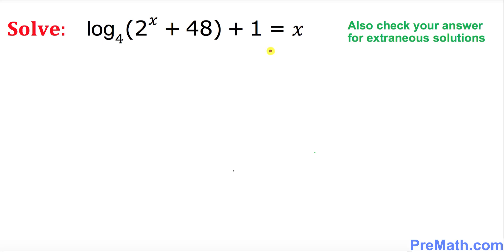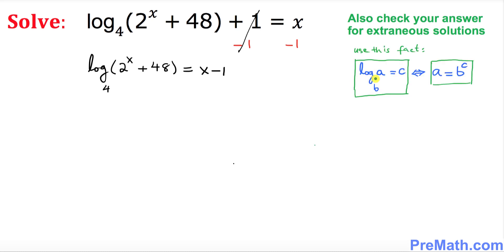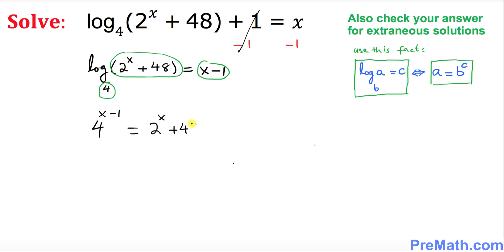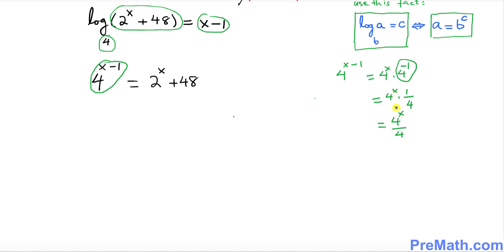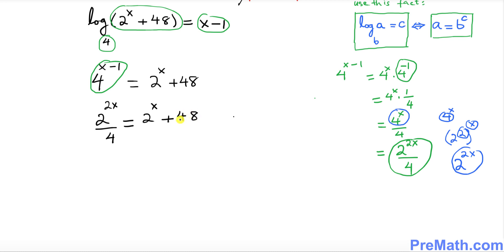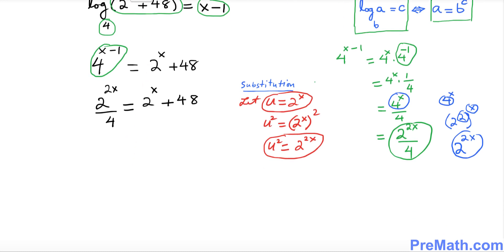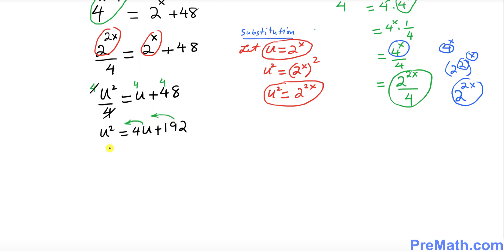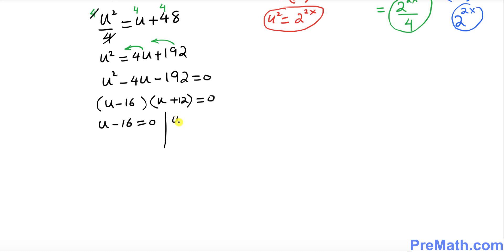How to Solve Challenging Logarithmic Equations: Step-by-Step Explanation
Learn how to solve advanced logarithmic and exponential equations in a step-by-step process. By PreMath.com